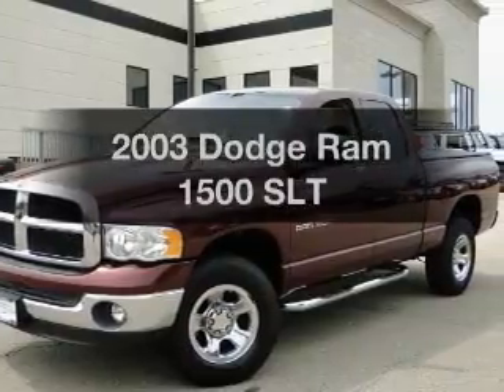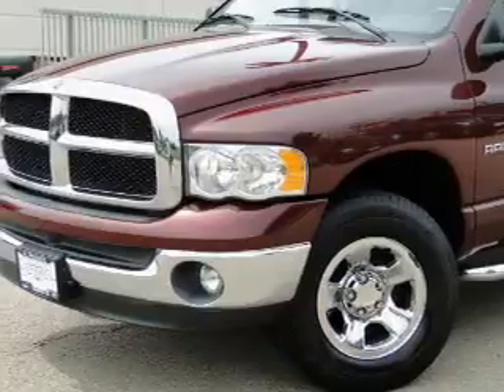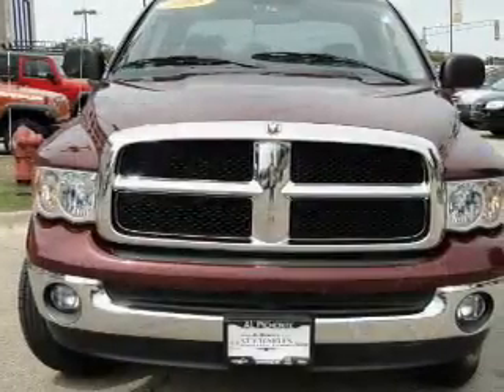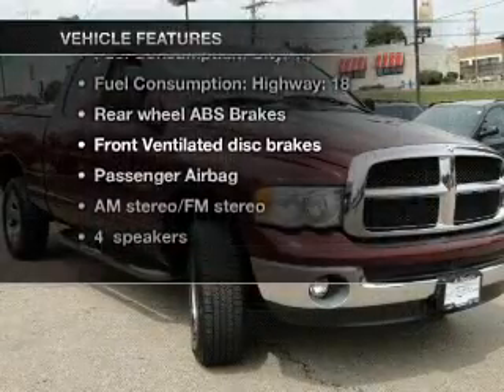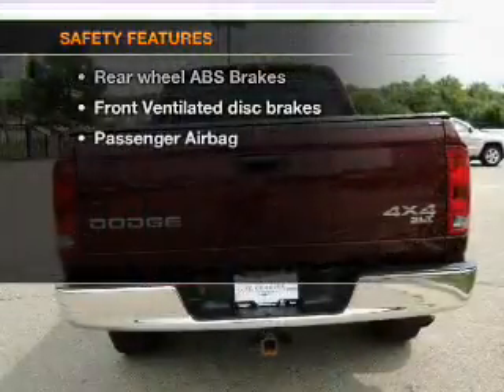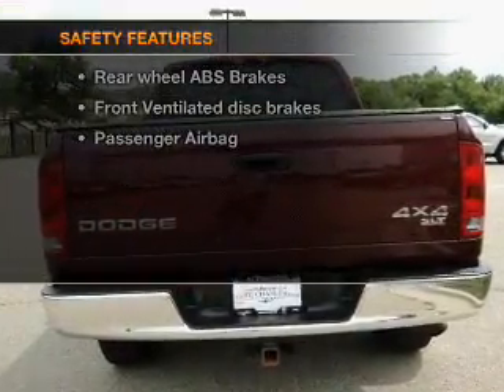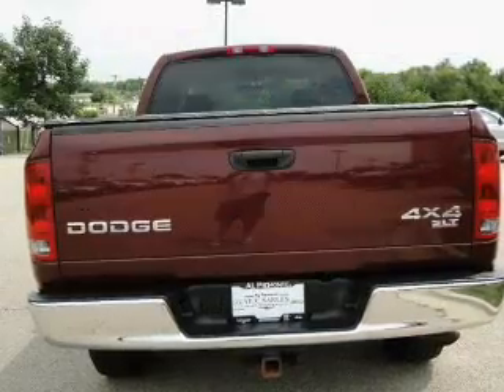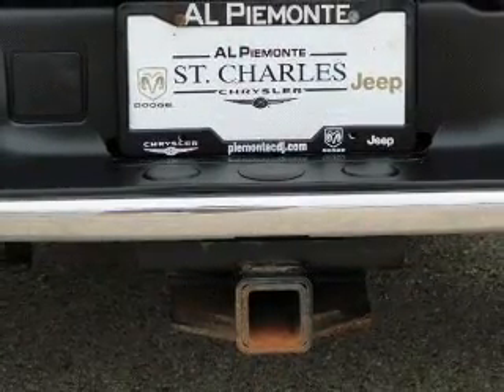2003 Dodge Ram 1500 - St. Charles IL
Year: 2003
Make: Dodge
Model: Ram 1500
Trim: SLT
Engine: 5.9 liter 8 cylinder 16 valve
Transmission: Automatic
Color: Dark Garnet Red Pearl
Mileage: 46543
Address:
1611 East Main St.